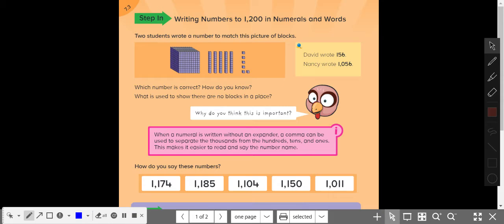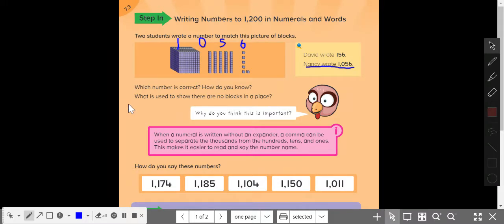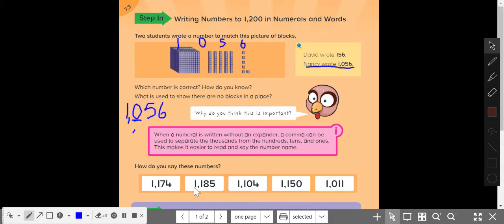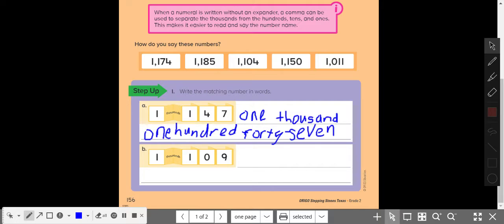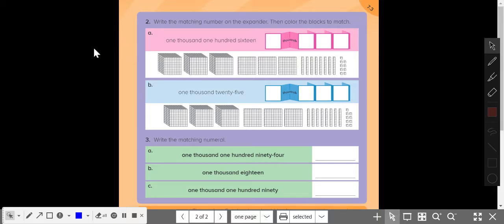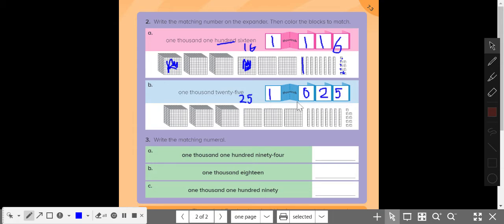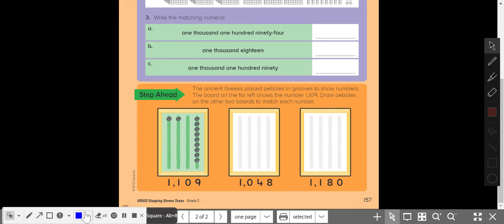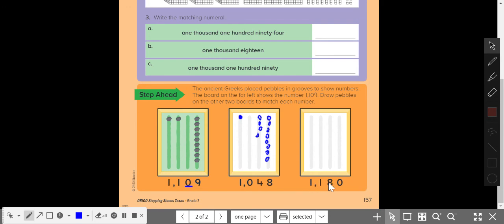Writing Numbers to 1,200 with Numerals and Words